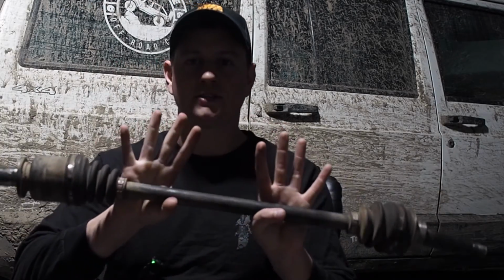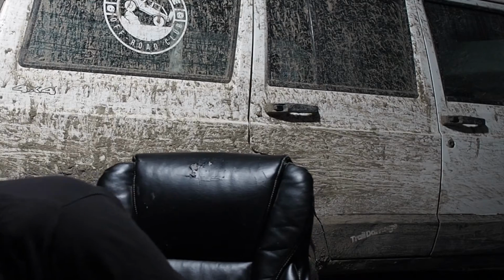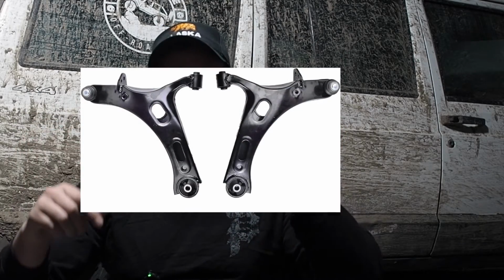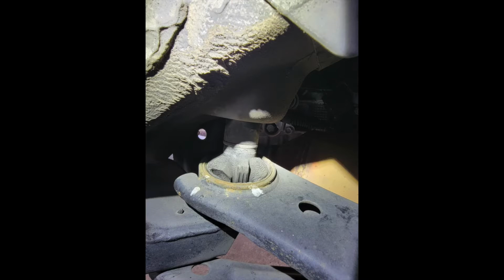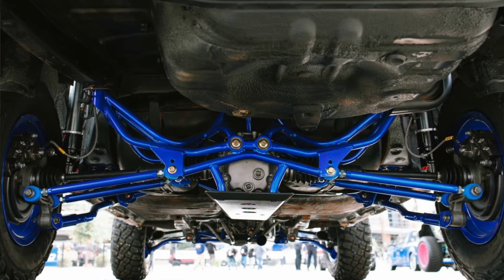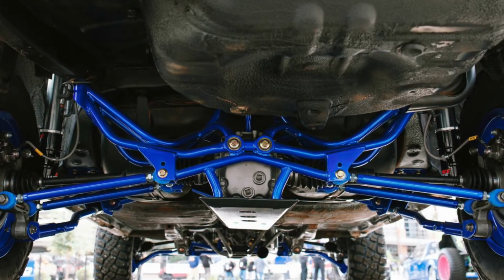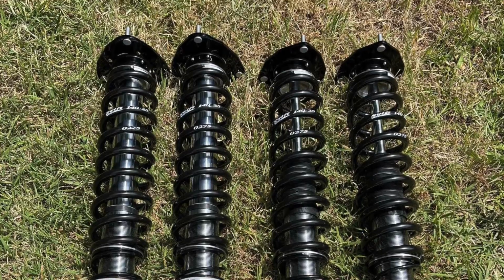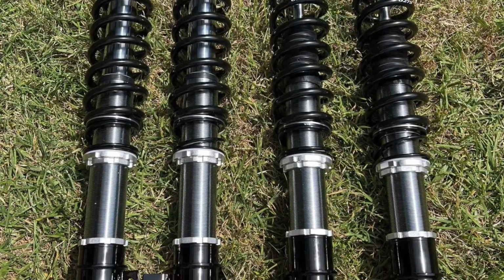Will long travel suspension easily make Subarus more capable offroad?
To preface this video, there are certainly outliers who have built their lifted Subarus to be on the extreme side of offroad capability with a lot of custom work. But can the average person just throw on a set of long travel coilovers and immediately begin rock crawling with way more usable suspension travel? I don't believe so.
Am I saying Subie owners shouldn't buy aftermarket suspension lifts? No. Not all. But my hope is to set people's expectations more realistically.